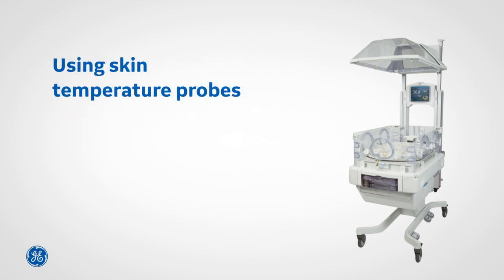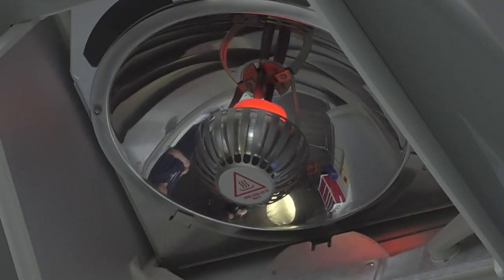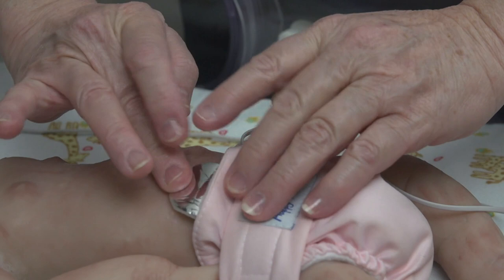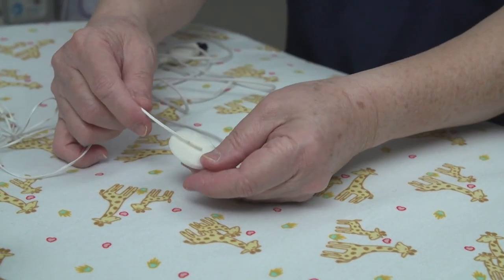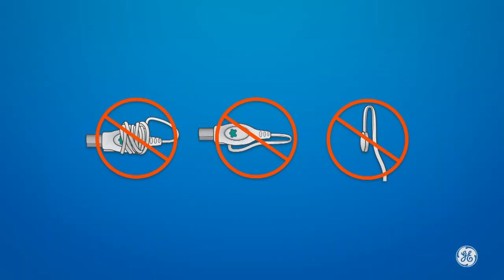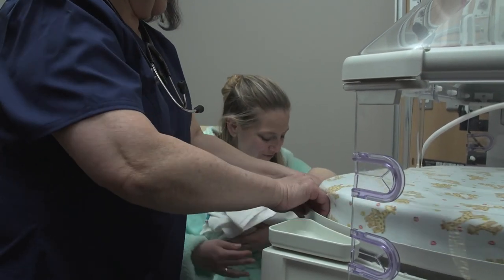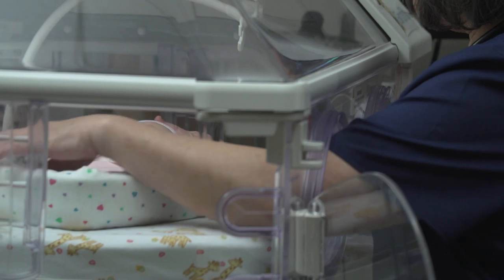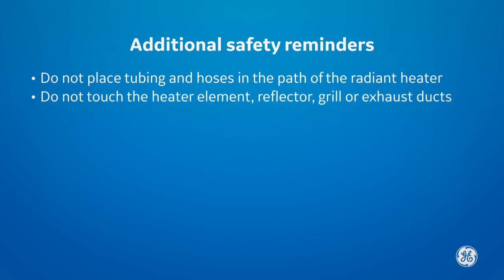Giraffe OmniBed and Giraffe Incubator Patient Safety: Using skin Temperature probes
Giraffe OmniBed, Giraffe Incubatore, Giraffe Carestation, Infant Incubator, Neonatal Incubator